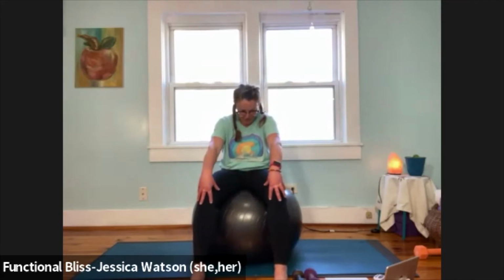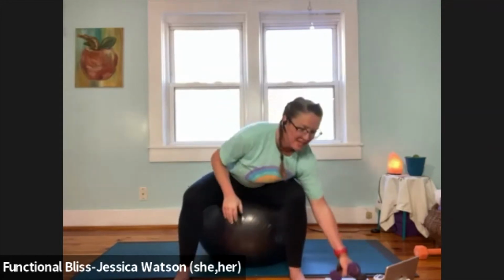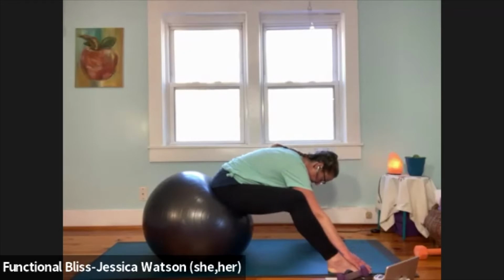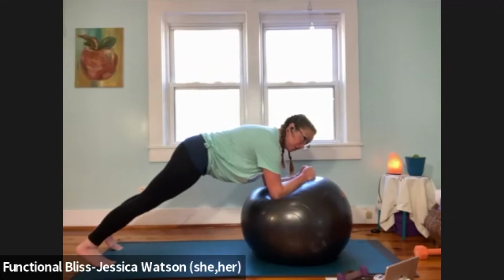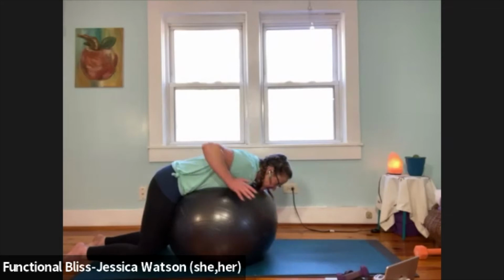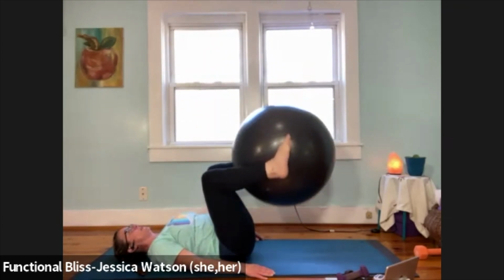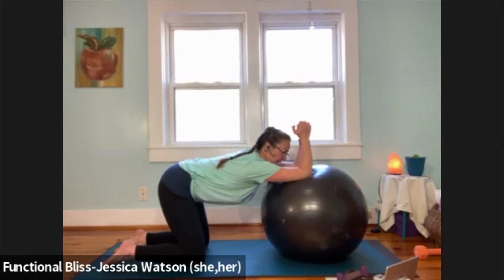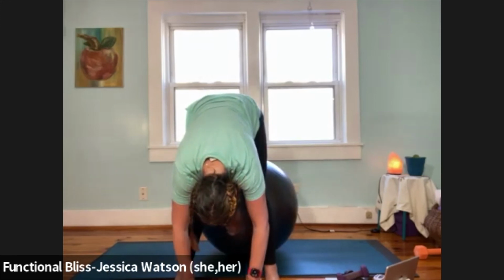Balls & Sticks *large stability ball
Functional fitness workout using Large stability ball and hand weights.